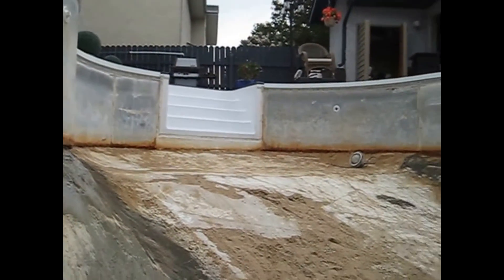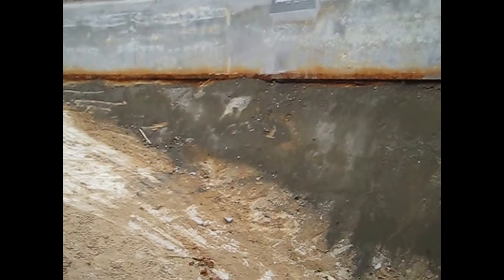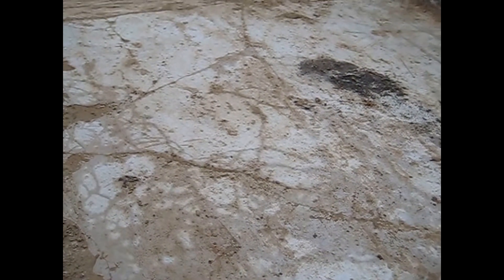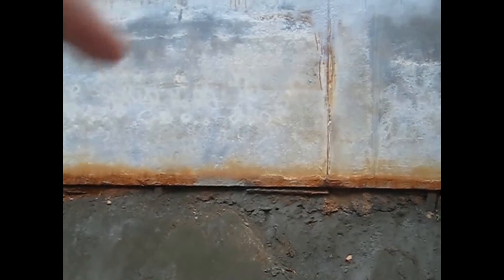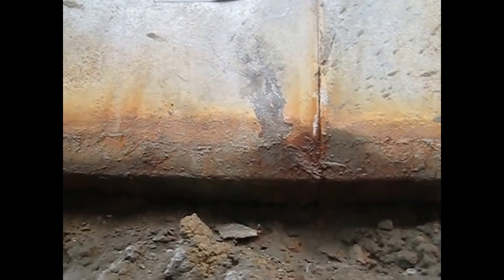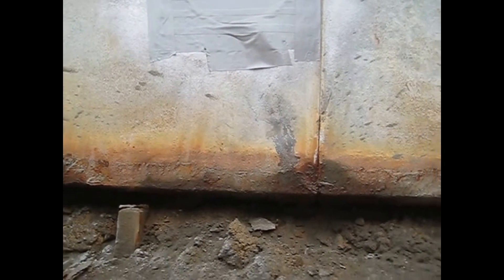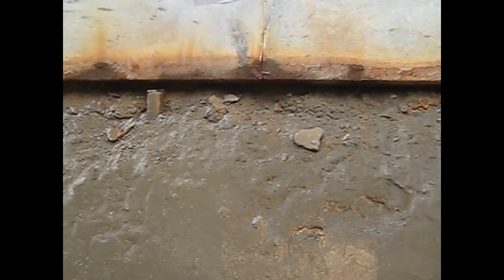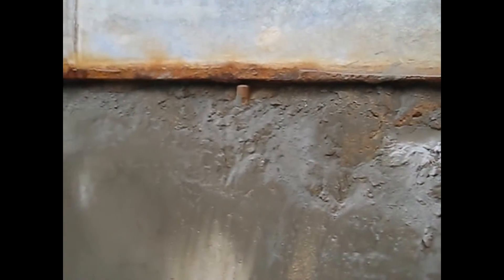How Pools are Built in Winnipeg, Manitoba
Here is a short video of how pools are built in Winnipeg, Manitoba Canada. Today I'm standing at the bottom of pool that were renovating in the Charleswood area in Winnipeg and I want to show you why we build the pool the way we do in Manitoba. What you see at the bottom from here down it's all sand/cement mixture and it's about half hard concrete. It's made to take ground shifting and movement without cracking and leaving a sharp edge. You can see there's lots of cracking here from the ground movement which is common in the Charleswood area. You can see here the steel walls which are from here up to the concrete, they are galvanized steel and they're able to take movement as well and bending without cracking. You can see here this wall was really buckled before in this area here we hammered it back into shape as best as possible. If this was a concrete pool or another type of pool that can't take the movement would have been cracked and leaking a long time ago. When we did take this liner out they had leaks but they were unrelated to the ground movement they were from a hole in the liner and that's what caused all the rest of this corrosion around here. Iit also could have caused the buckling of the walls from frost.

UV Pools
4304 Henderson Hwy Narol, MB R1C 0A1